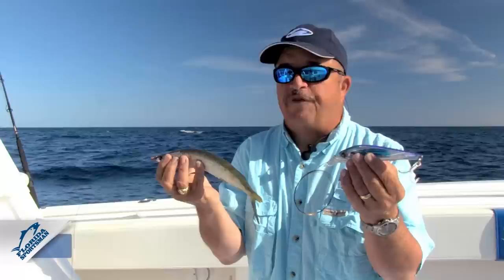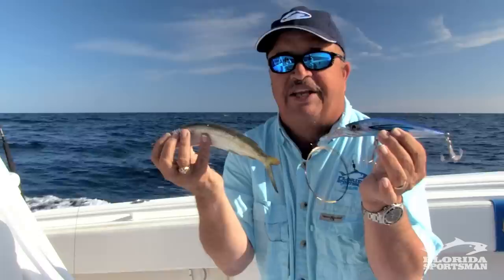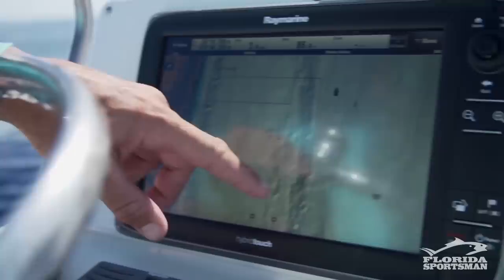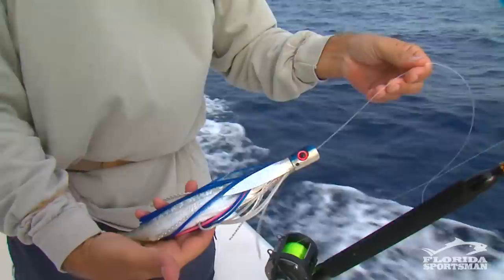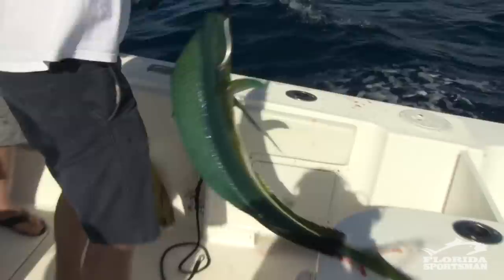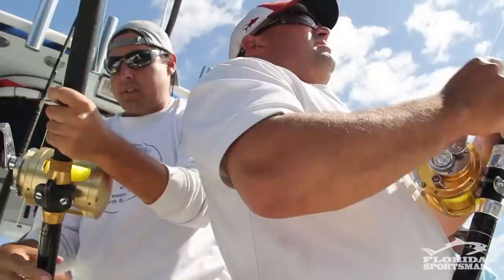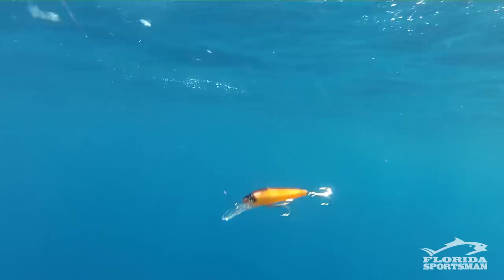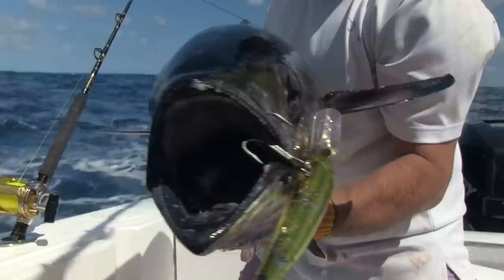FS Seminar - Trolling Hard Plastics for Pelagics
During this FS Seminar, Rick Ryals ventures 60 miles offshore of Jacksonville Beach in search of fast-moving pelagics. Bruiser blackfin tuna, wahoo, and dolphin gobbled hard-plastic lipped diving plugs, in favor of natural presentations.